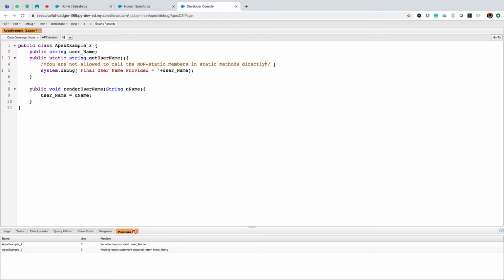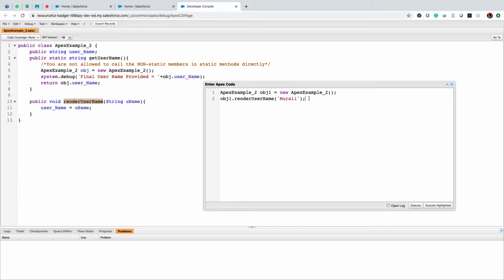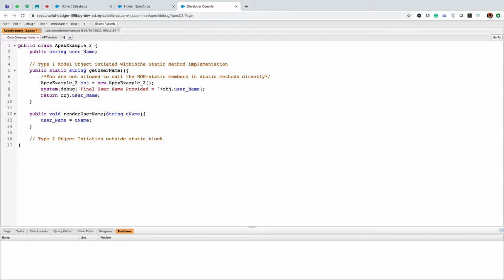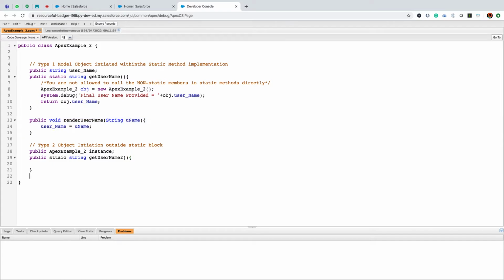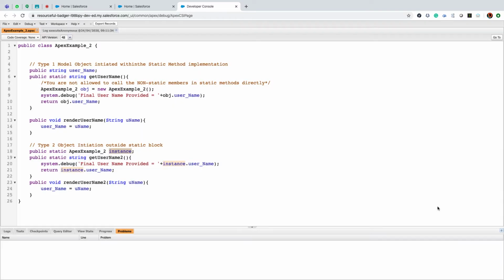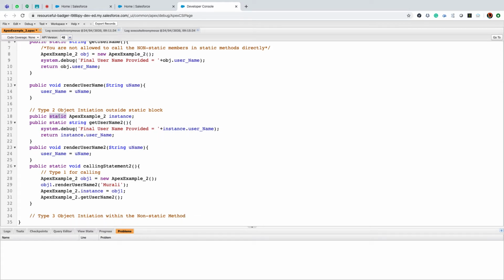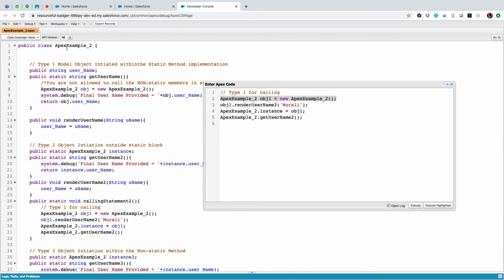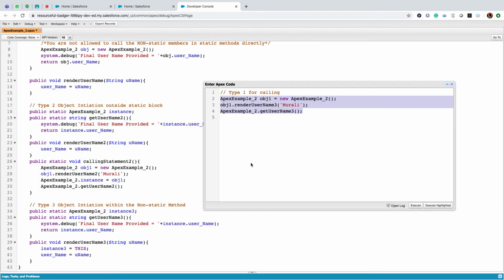Apex Class Part 1